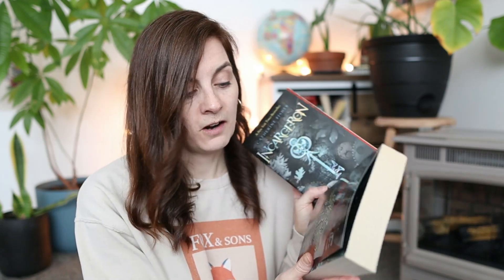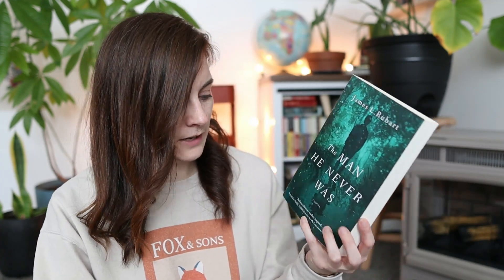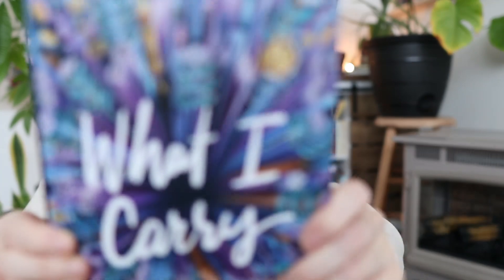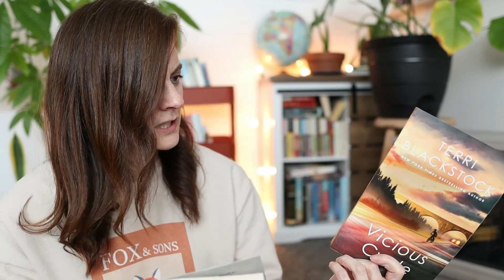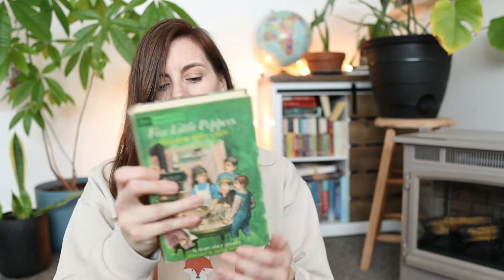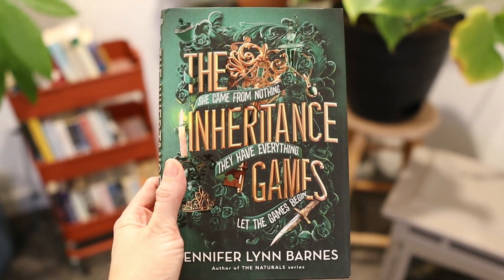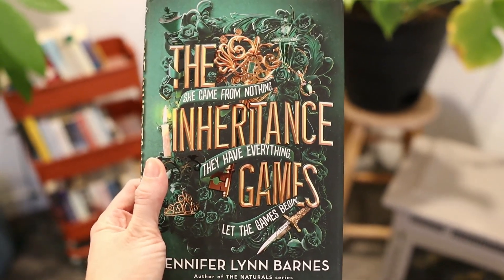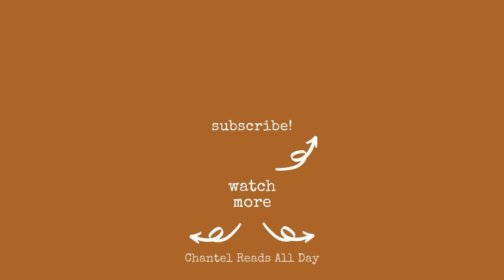🗑️ a BOOK UNHAUL with a twist 🗑️ how my future book buying is going to change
I was challenged to give a book from my shelf to a friend so I thought I would do a bit of an unhaul from my bookshelves and share about something I'm going to be doing with my book buying for the next few months.

📚 MY BOOK WISHLIST

☕ The Best Homemade Hot Cocoa recipe (dairy free or dairy full)

00:00 - intro
01:35 - picking books
02:22 - a book buying twist
04:45 - the unhaul